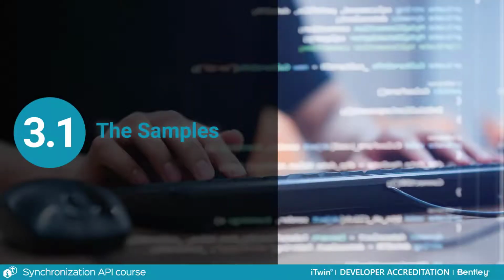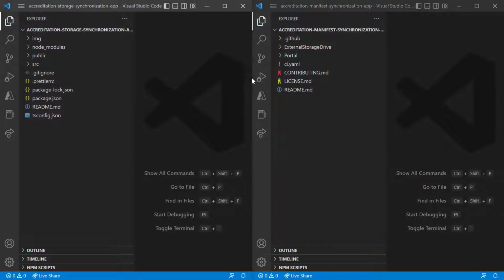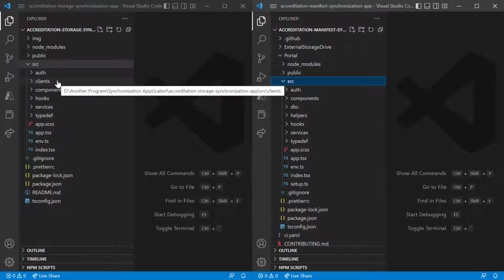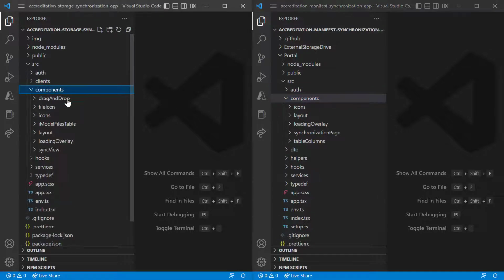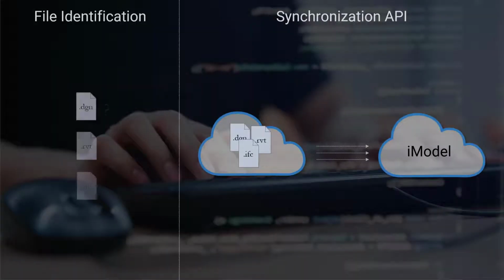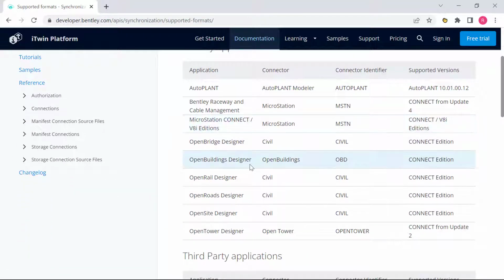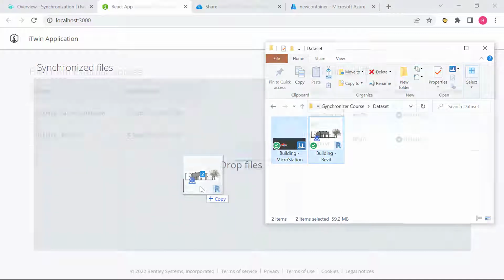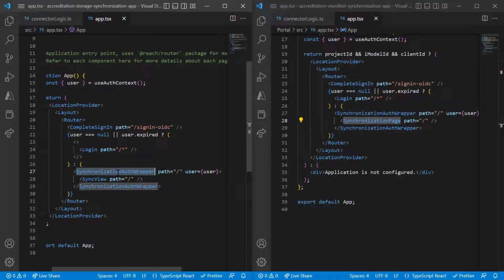The Synchronization API: Chapter 3, Lesson 1 – The Samples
In this lesson, we look at how the two apps we saw at the start of the course—the Storage app and the Manifest app—are structured.